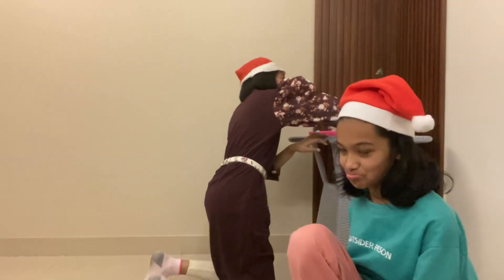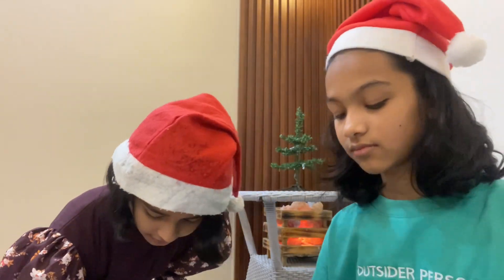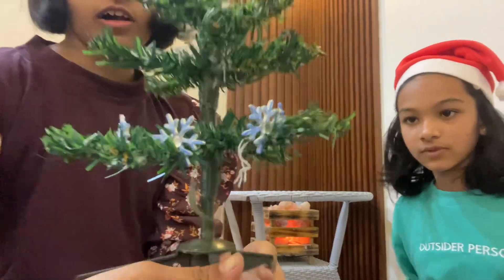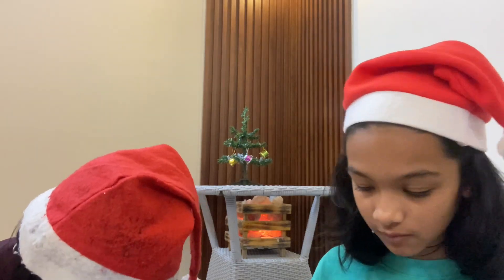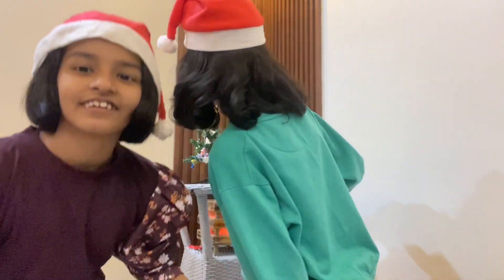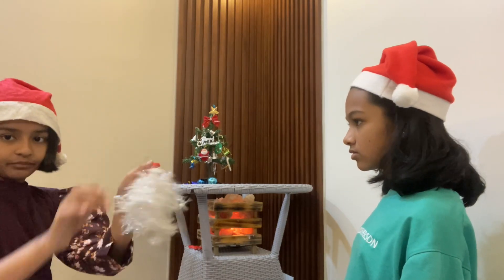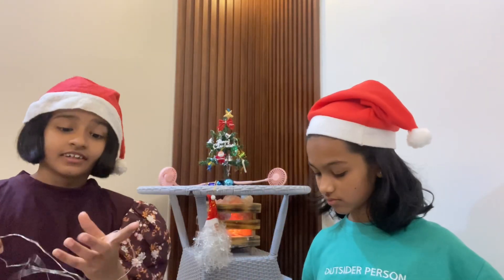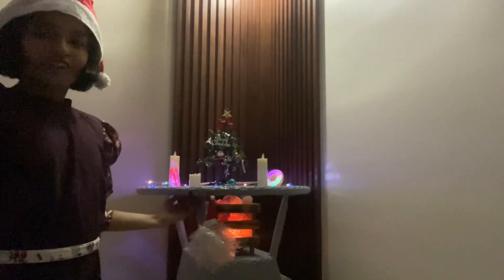Decorating Christmas Tree at home 🎄🤩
Besties decorating the Christmas Tree with whatever material they had in their box. They decided not to purchase anything new and celebrate the season with whatever they had in their basket from last year’s season. And here’s what they made 🎄🤩